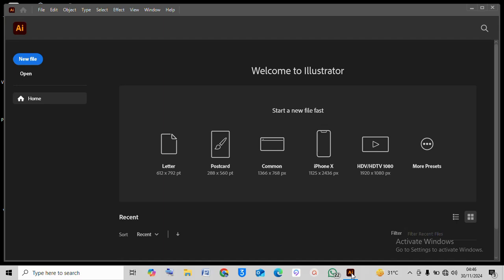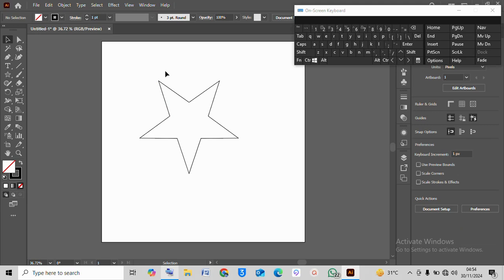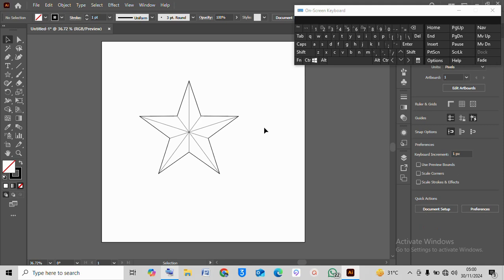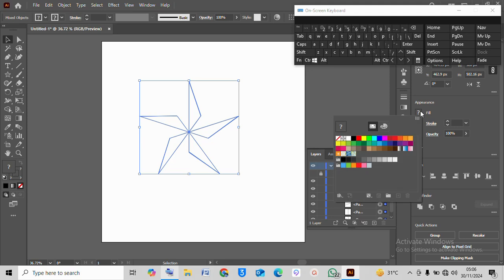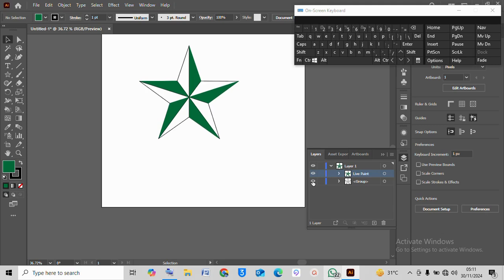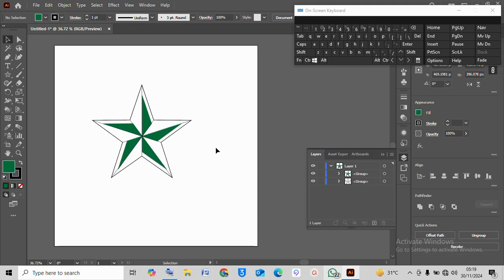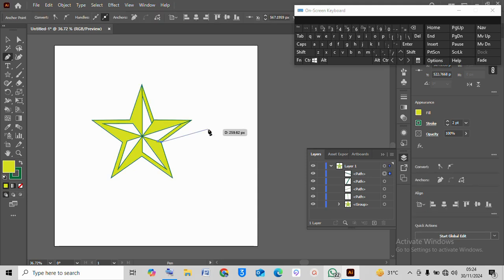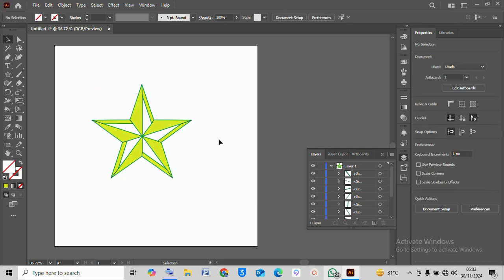ADOBE ILLUSTRATOR STAR TUTORIAL: Easy Steps for Beginners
A Step-by-Step Guide to Illustrator Stars

Want to add a touch of celestial beauty to your designs? In this tutorial, you'll learn how to create stunning star shapes in Adobe Illustrator. From simple stars to complex, intricate designs, you'll discover the secrets to mastering this essential design technique.

Key Takeaways:

* Understand the basics of creating star shapes in Illustrator
* Learn how to customize star shapes to fit your specific needs
* Explore advanced techniques for creating unique and eye-catching stars

Whether you are a beginner or an experienced designer, this tutorial will help you elevate your design skills. So, grab your mouse, and let's dive into the world of Illustrator stars!